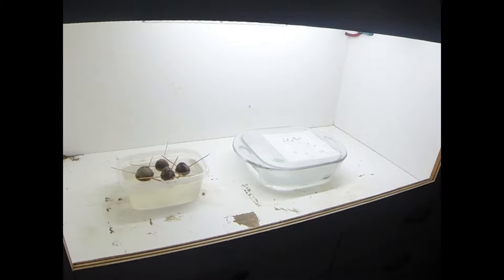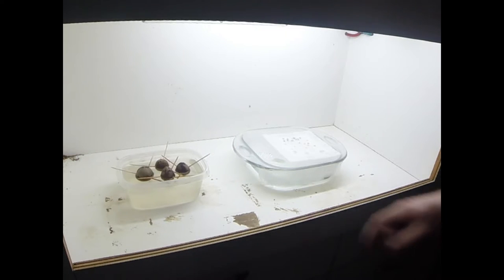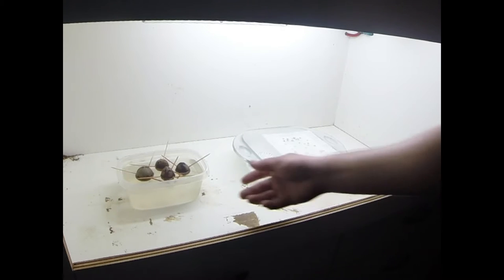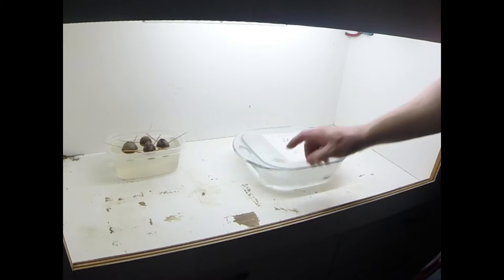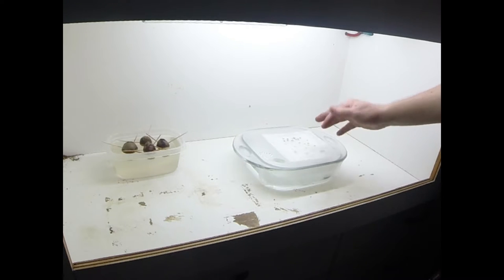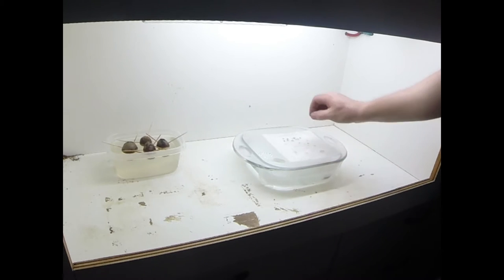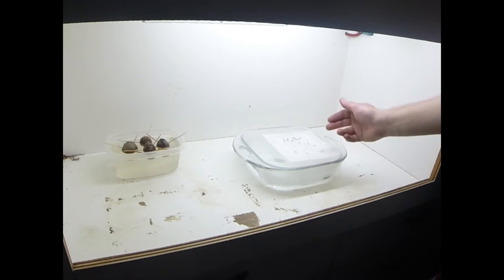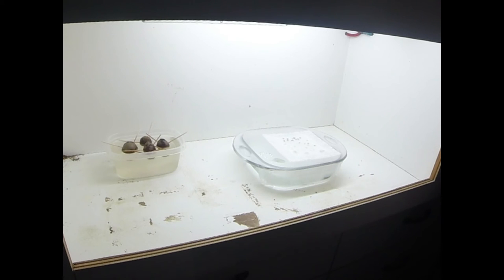Botany Lab - Day 9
Starting the botany lab project by building out the hydroponics box.